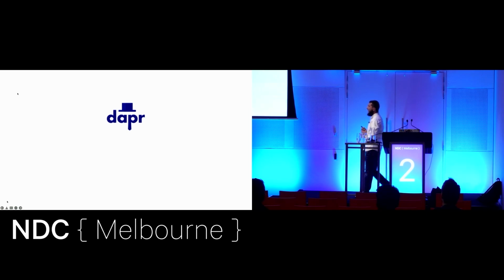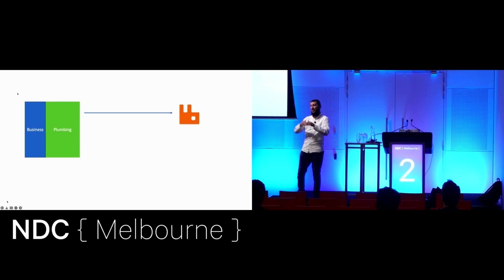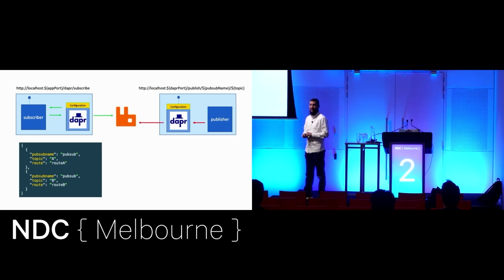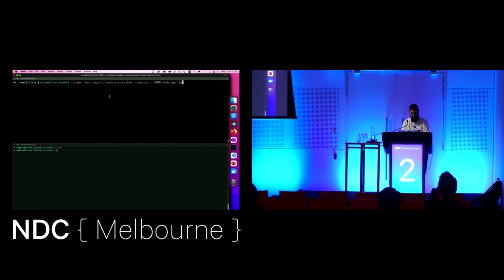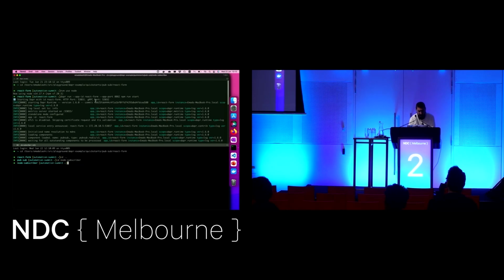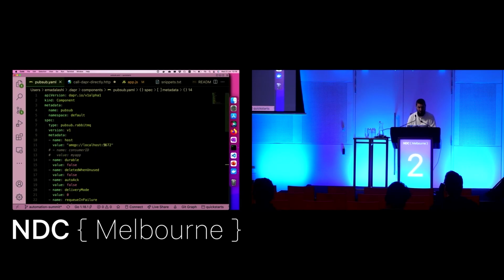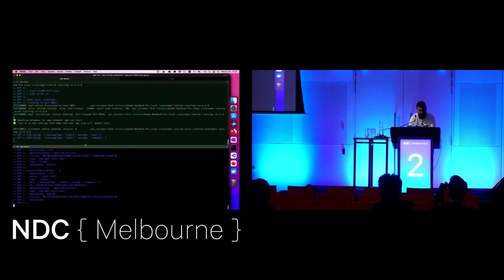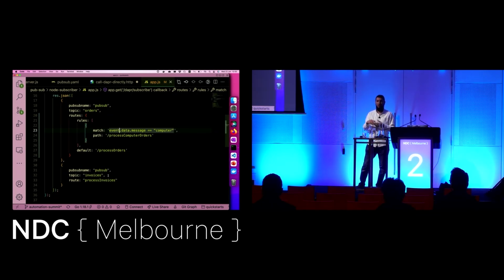One Step Deeper in Dapr's Pub:Sub - Emad Alashi - NDC Melbourne 2022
Dapr is a portable, event-driven runtime that makes it easy for any developer to build event-driven, resilient distributed applications, and embraces the diversity of languages and developer frameworks.

While Dapr promises a lot of features, one feature stands out due to increase of interest in Event Driven Architectures.

Our focus in this session will be about the Publish-Susbcribe functionality: what it is, how it works, and how it can make the life of developers easier for Event Driven Systems.